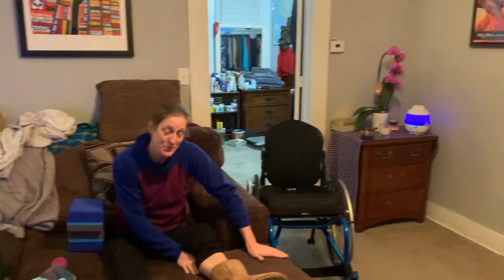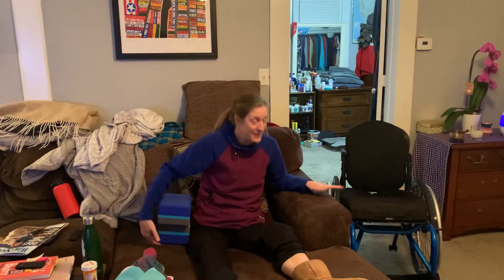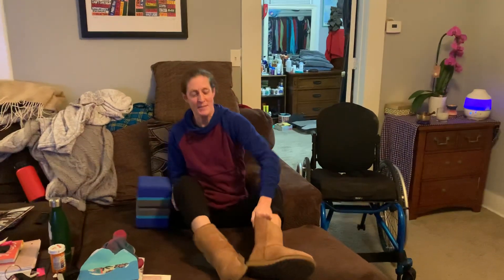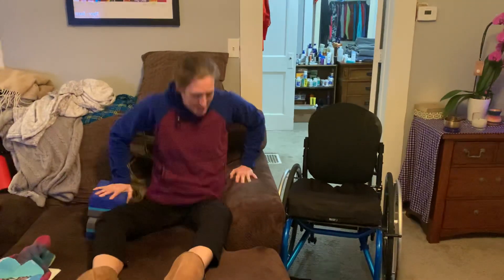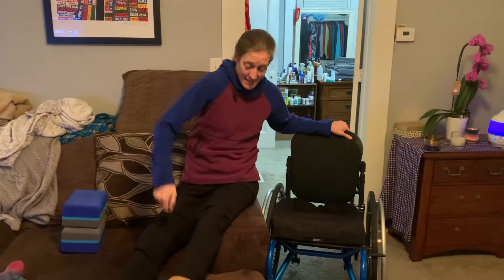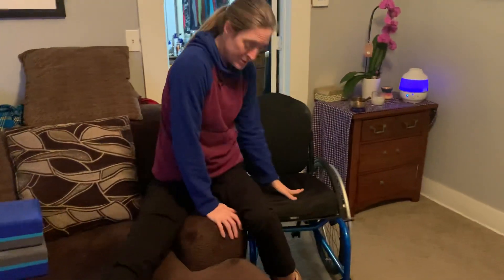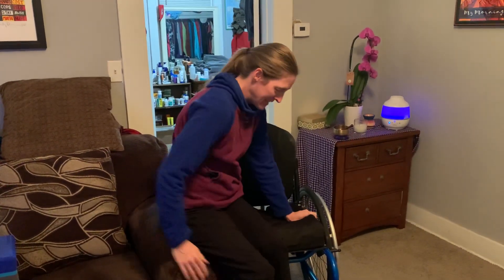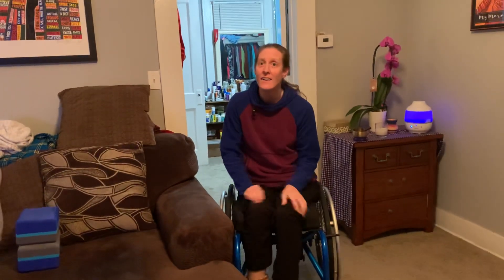My journey from athlete to paraplegic. Part 24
Learning how to adapt in an environment not exactly wheelchair friendly has been interesting.  It has produced moments of rage when I can’t make the angle of the doorway and just keep scoot scoot scooting to get in or out.  The bathroom is the most inaccessible for a wheelchair bathroom ever!  I’ve said if I can make it here, I can make it anywhere.  Even the couch is a pain right now.  Soon I’ll be strong enough to not need this trick.